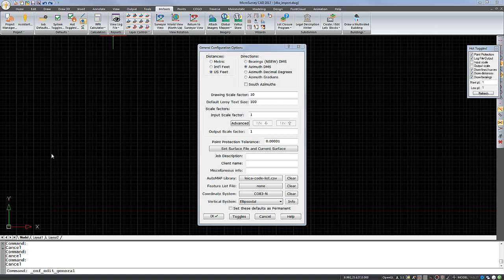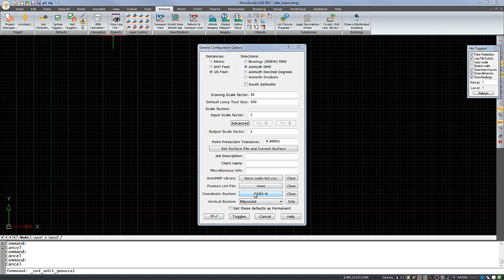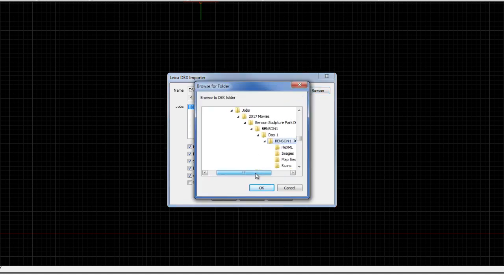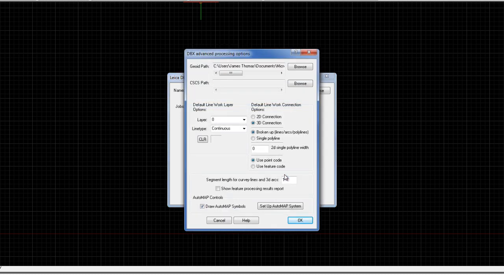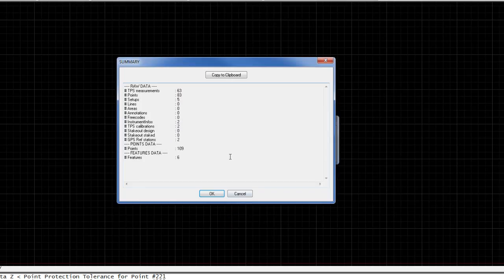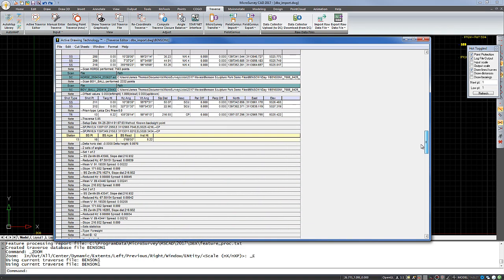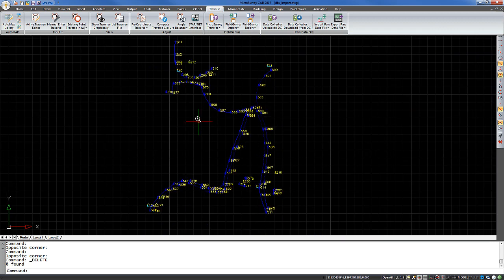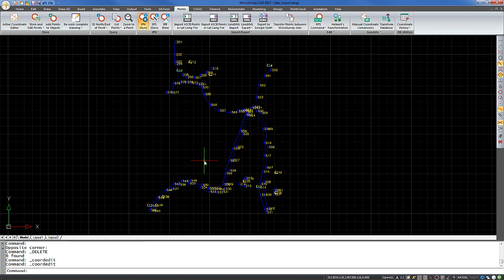Leica DBX Import